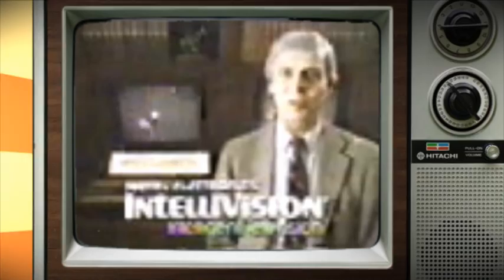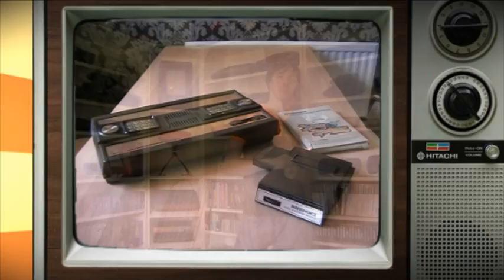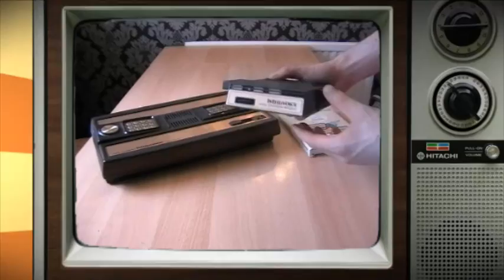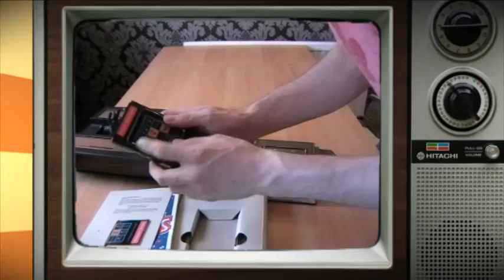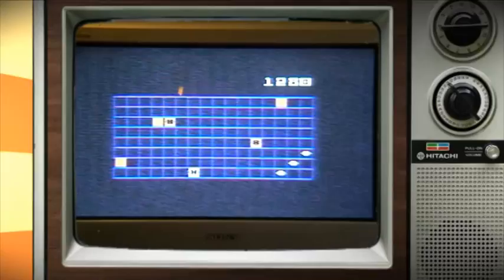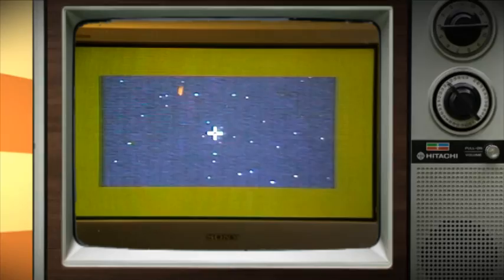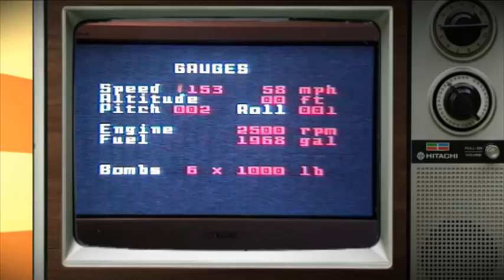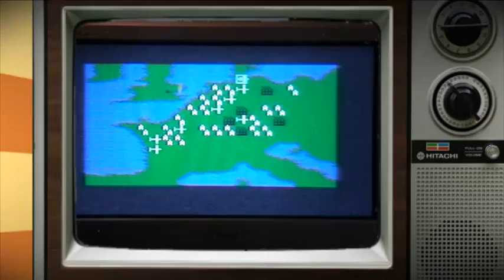Intellivoice Review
After taking a look at the Mattel Intellivision last week, it seems only fitting to move on to the Intellivoice add on which allowed the console to introduce synthesized voices to the video game world.